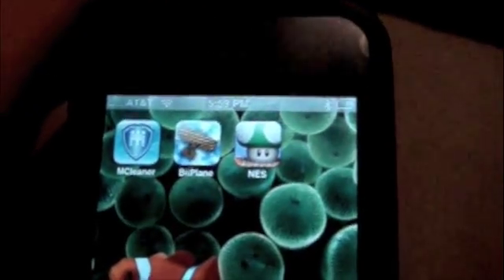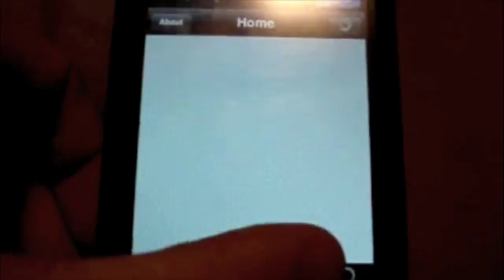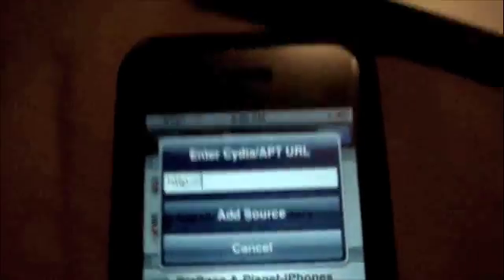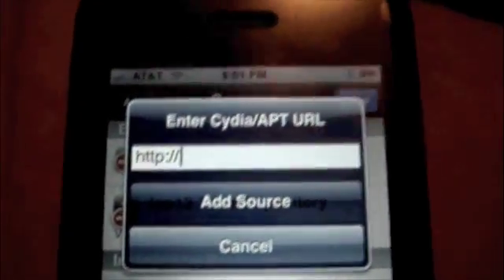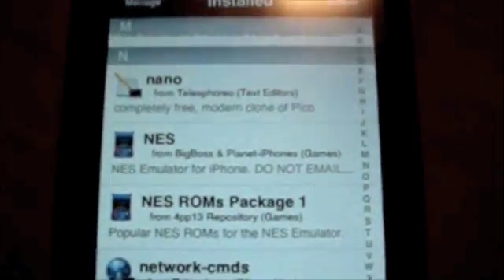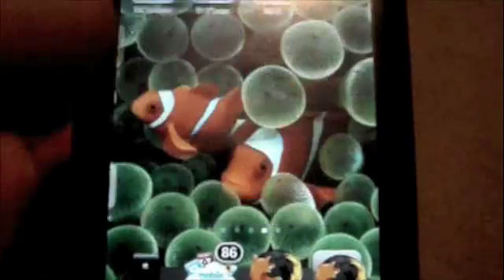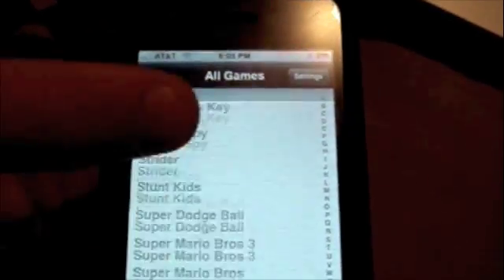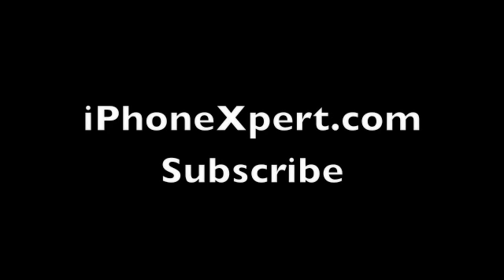How to Install NES ROMS with a Cydia Source! NO SSH OR COMPUTER=EASY!